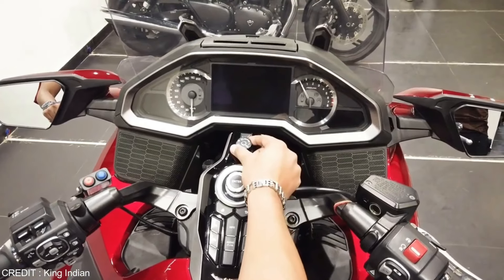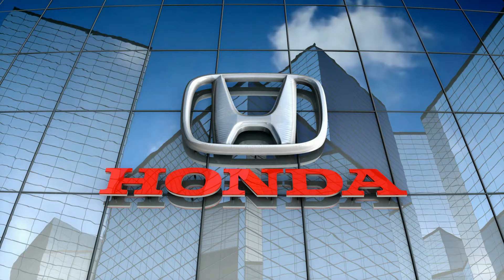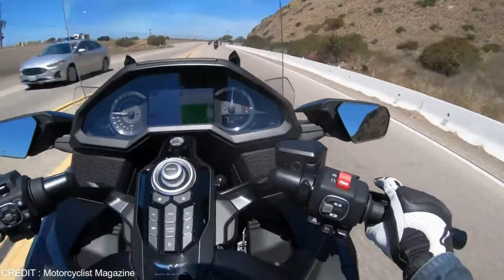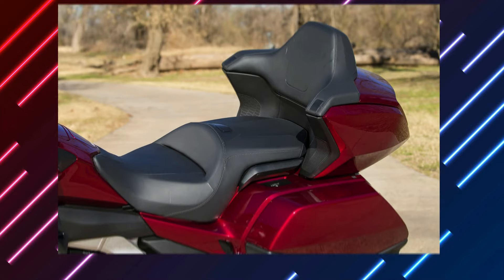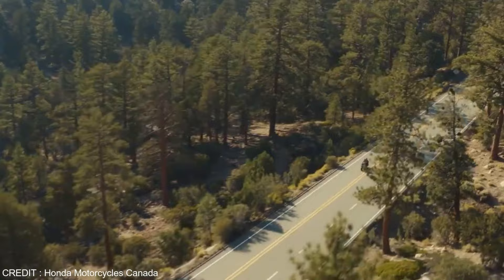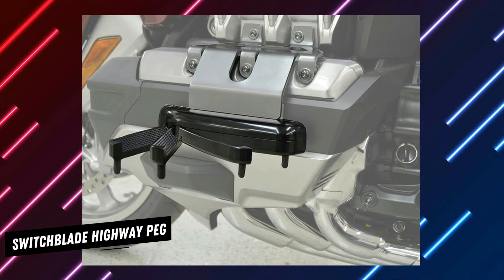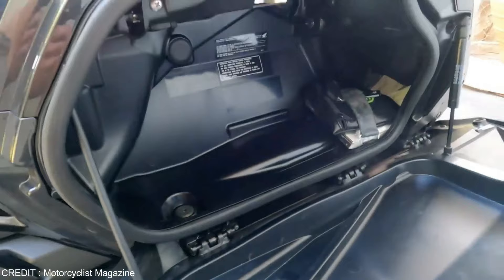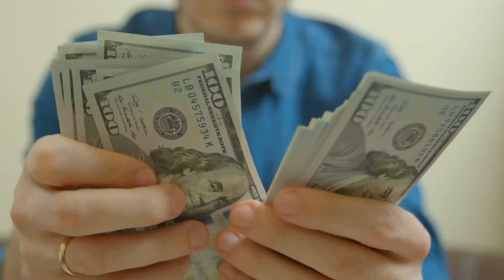Honda Goldwing Trike Conversion Kit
Hello everyone! Welcome back to Fast Lane TV. This video is about "Honda Goldwing Trike Conversion Kit: The Complete Guide".

Not everyone is a fan of converting their bike into a trike, but if you really want to do something like this then well then you have come to the right place.

Let us first talk about the Honda Goldwing Tour DCT. The Gold Wing is one of Honda's longest-running vehicles and has been essential to the company's growth, especially in the United States. The first Gold Wing, the GL1000 from 1975, was the second-most powerful production motorcycle at the time, behind the Kawasaki Z-1, which had been inspired by Honda's "King of Kings" M1 prototype. The GL1000 is a benchmark in terms of quiet, refined operation because of its flat-Four engine design and liquid cooling.

Dodge Challenger vs Dodge Chargers - Hellcat Charger or Challenger?